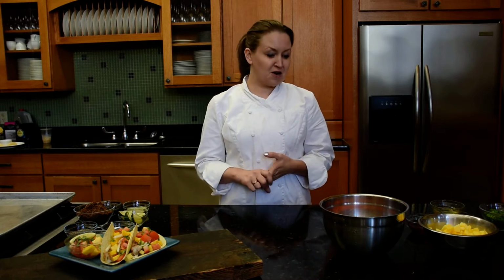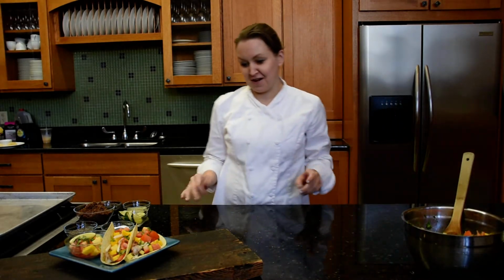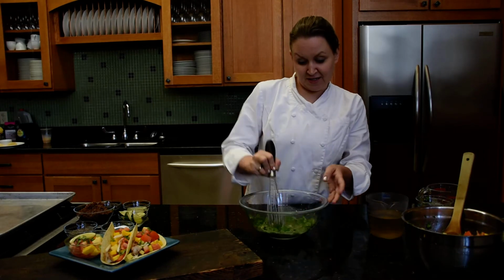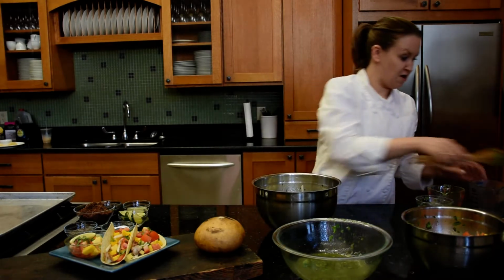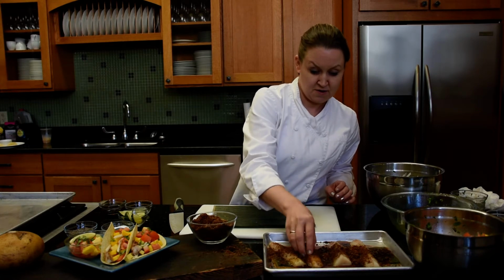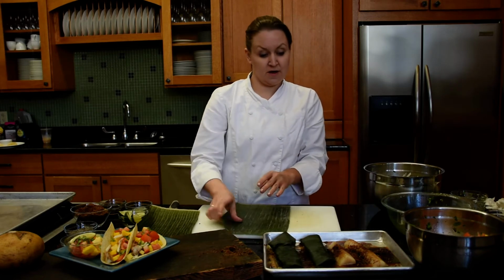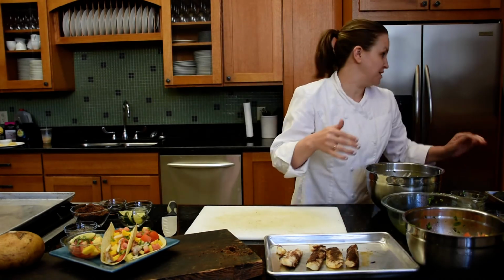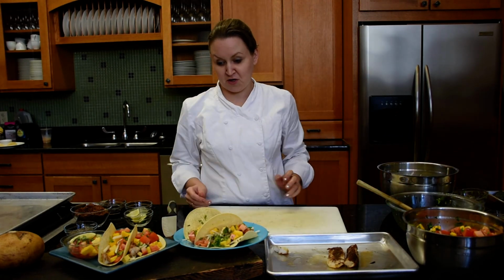Banana Leaf Roasted Fish Tacos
Ready for a taste inspired by the Caribbean? Chef Mandy will show you how to make the banana leaf roasted fish taco recipe!